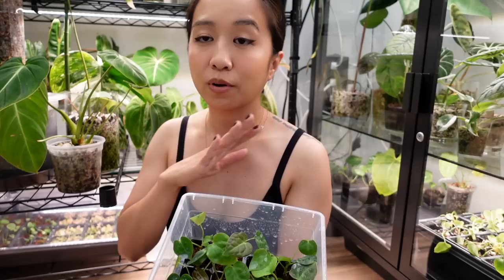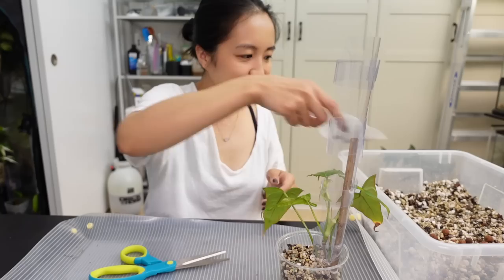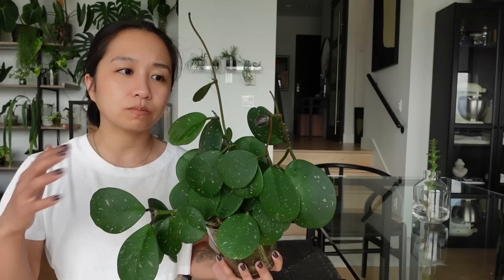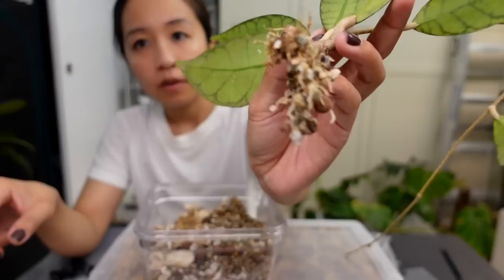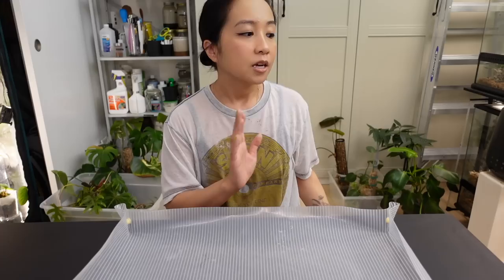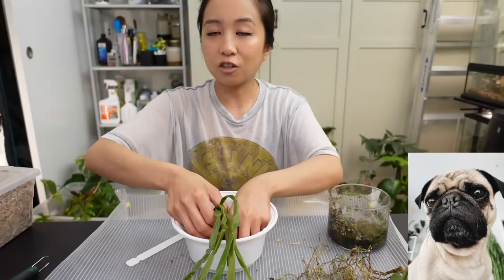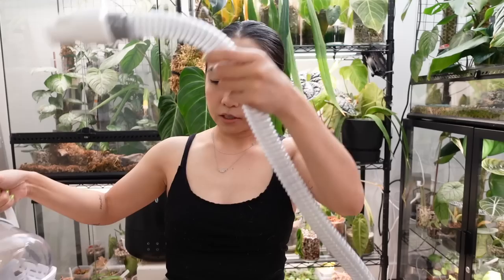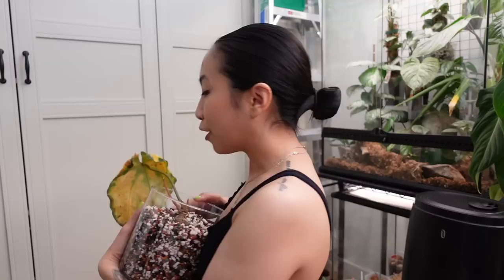a week of plant to-do's #09 - SUPER long video 😵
Many of you tell me on a weekly basis how much you love long videos so I hope this one is long enough for you 😆 This week of was an interesting one, as I (not intentionally) filmed during a really weird mental health week and decided to just roll with it and take you along with me. Overall it was a pretty chill week, nothing like last time with plant events and lots of friends, but still had a pretty packed to-do list. Hope you enjoy this one!